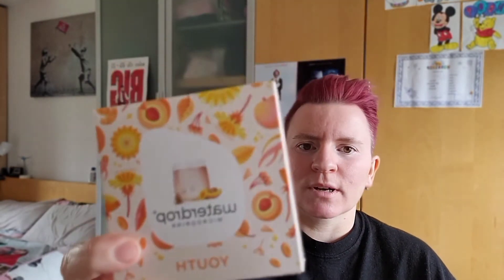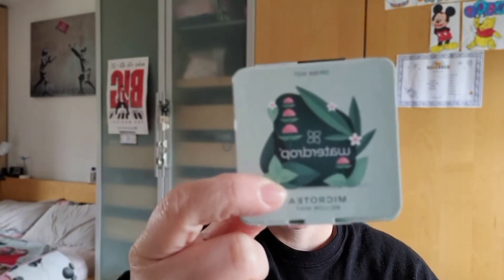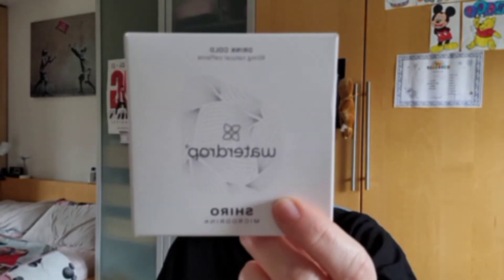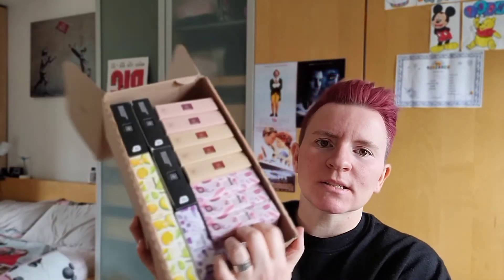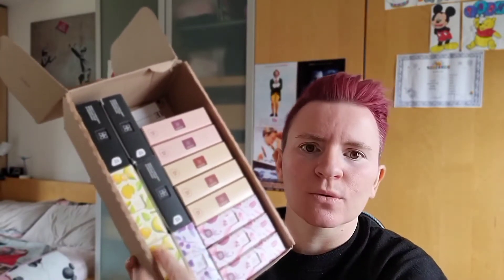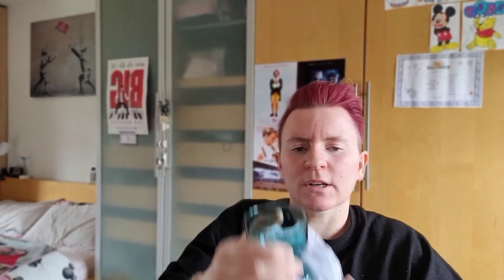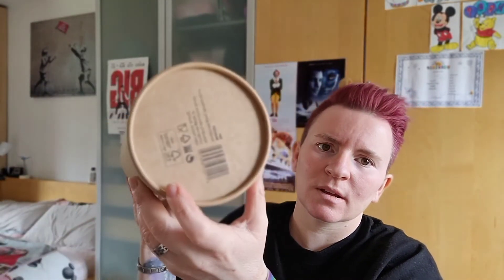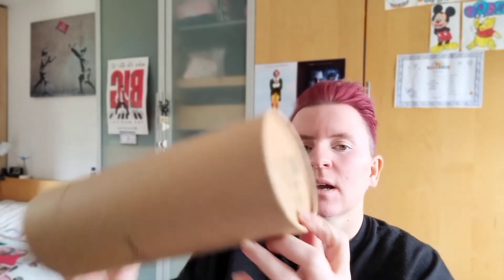waterdrop unboxing and review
waterdrop had a spring sale. so yeah